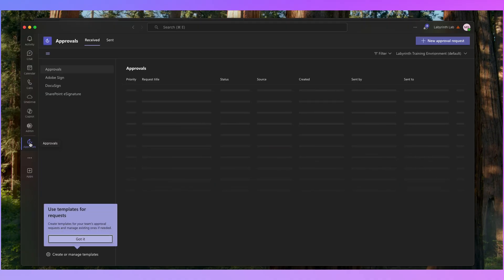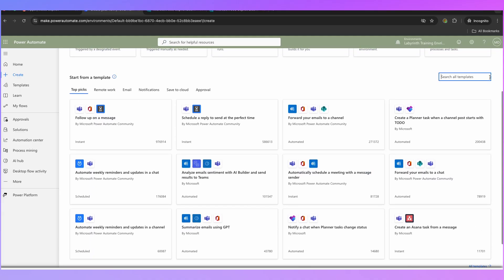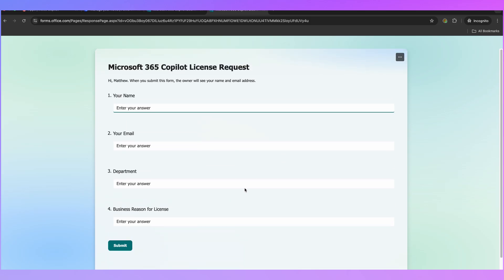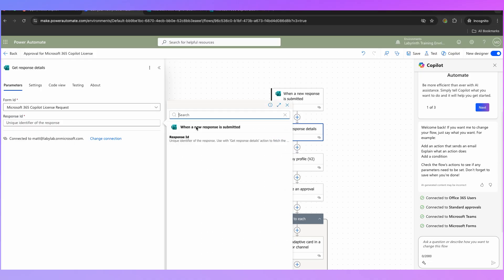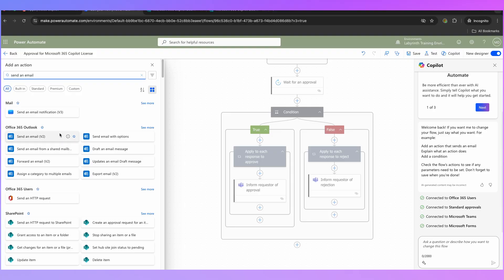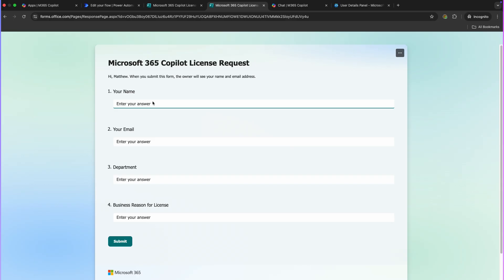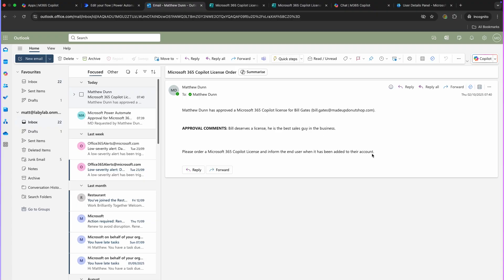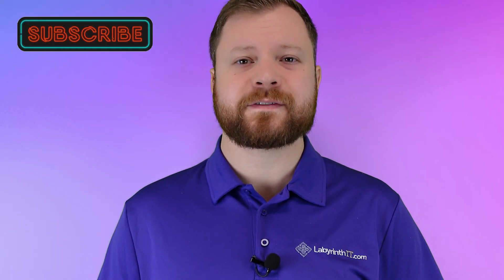Automate Microsoft 365 Approvals Like a Pro Using Power Automate!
In this video I show you how to automate approvals in Microsoft 365 using Microsoft Power Automate Flows. I use the free version of Microsoft 365 Power Automate to build a workflow that uses a Microsoft Form to trigger an automated approval workflow.

👉 VIDEO CHAPTERS
0:00 Introduction to Microsoft 365 Automation
1:02 Power Automate Licensing
1:43 Preparation
2:36 Types of Flow
4:00 Create an Approval Workflow
7:19 Capturing Microsoft Form Responses in a Flow
9:37 Sending an Email in a Flow
11:03 Add Approval Comments in a Flow